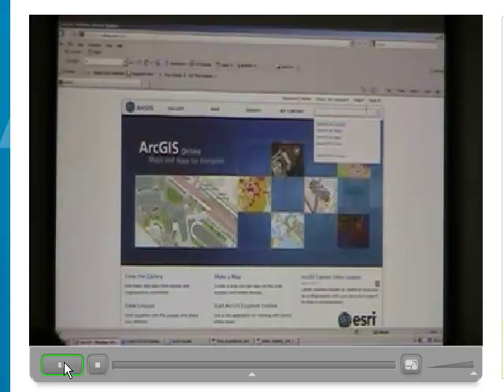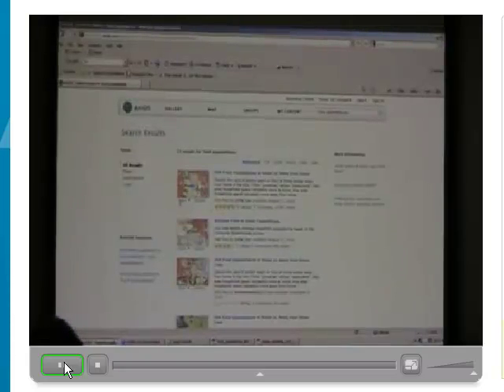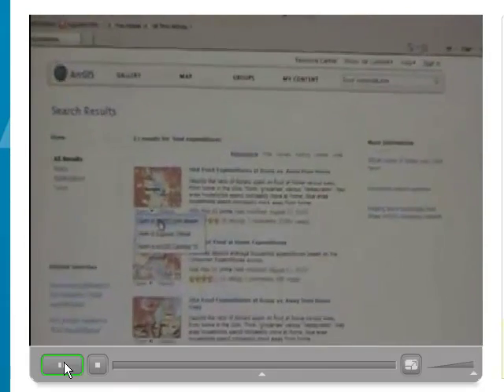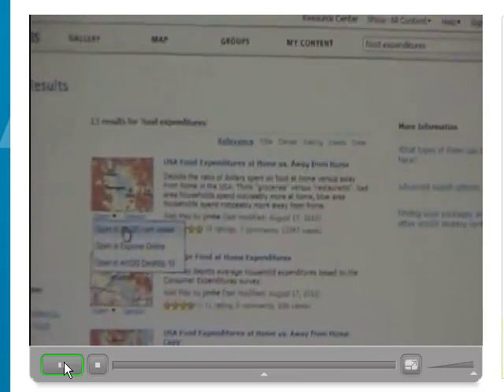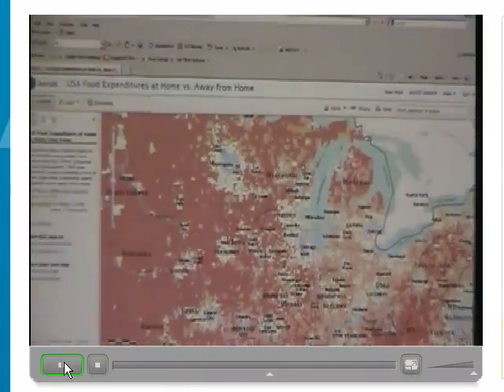Teaching about Map Scale